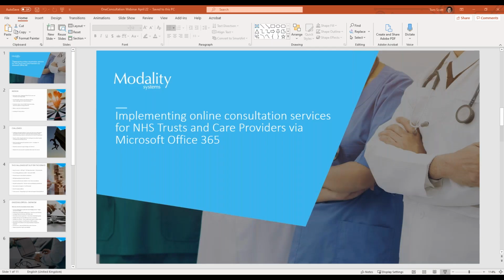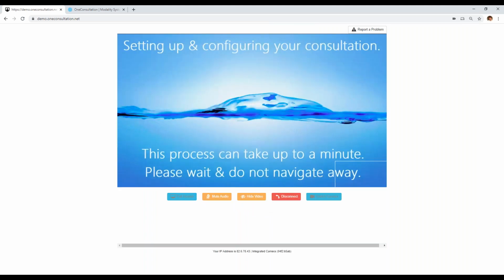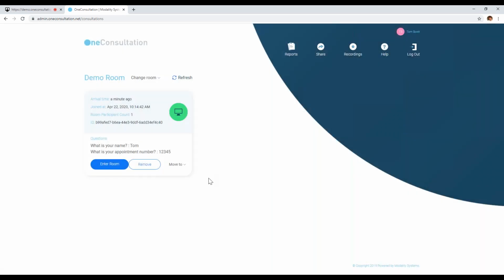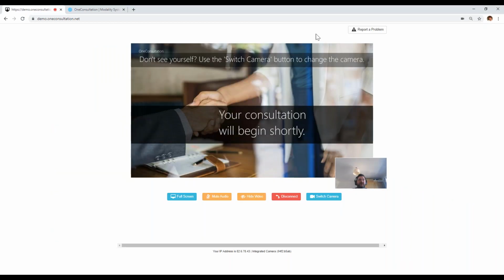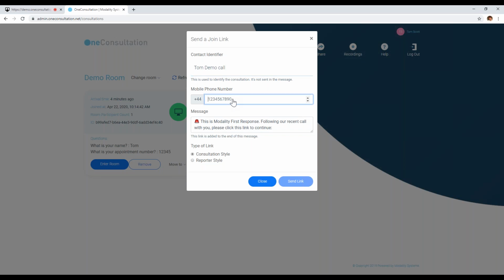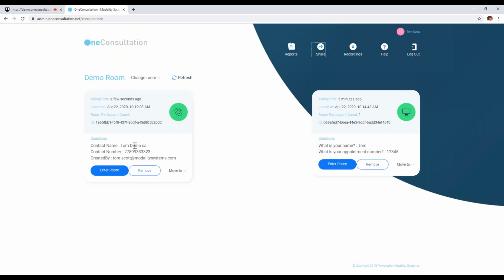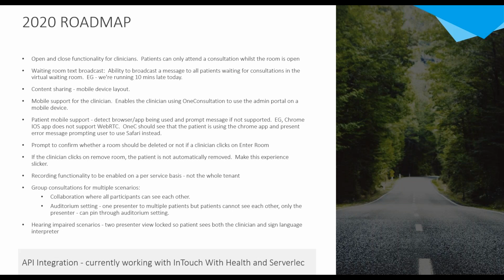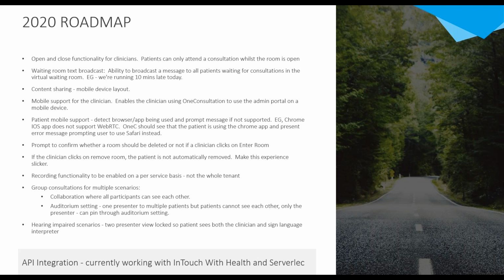Implementing online consultation services for NHS Trusts and Care Providers via Microsoft Office 365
With the demand for digital NHS services surging, there has been a rapid increase in the implementation of remote working solutions for both NHS Trusts and Care Providers in recent months to greater support patients nationwide.